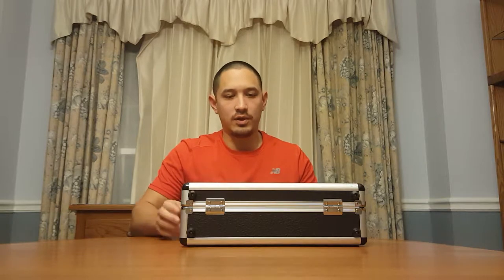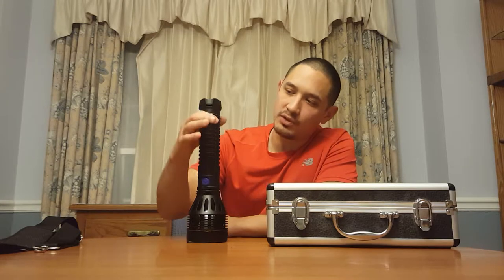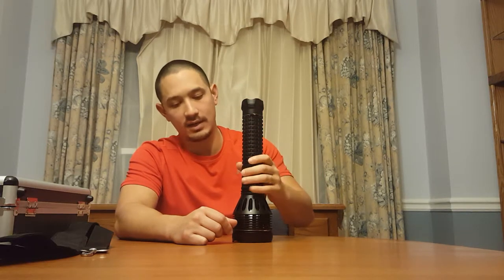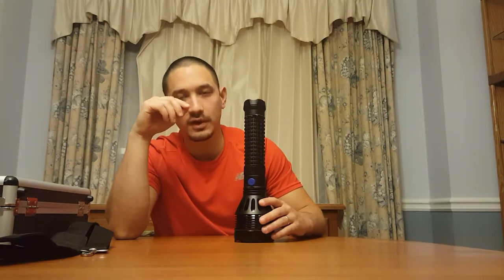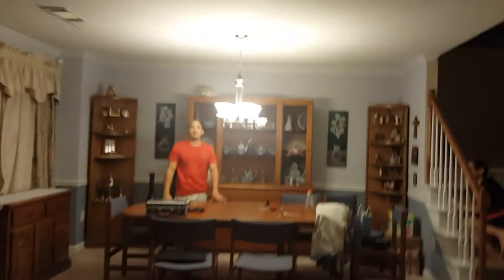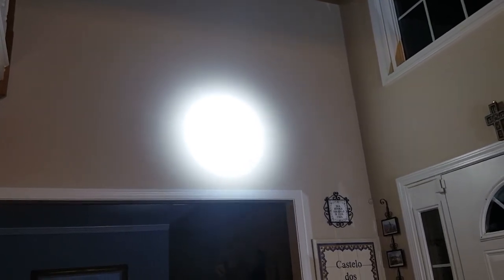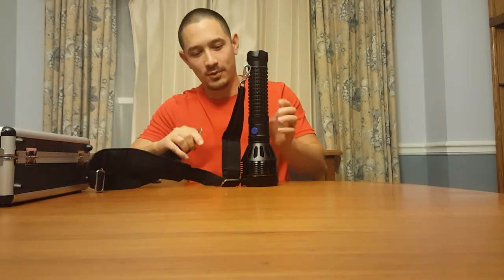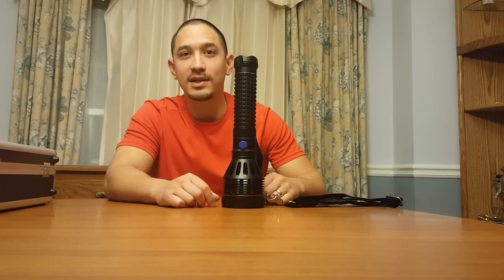OLIGHT SR95S UT - "Forever A Royal Thrower"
All though I have been Blessed enough to own the incredible Olight SR95SUT (Ultra Thrower) for several years now, I thought that this light was uch an amazing game changer in the "thrower" world of lights that it deserved its own video. I apologize for not being able to see the "light saber" beam towards the end of the video. This video was filmed with a cell phone. Feel free to laugh at me looking like an idiot!